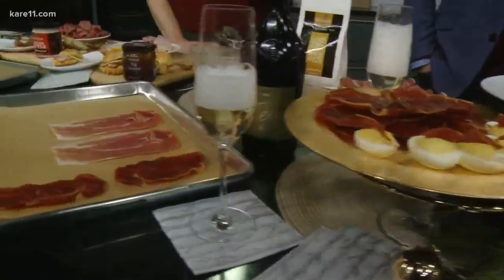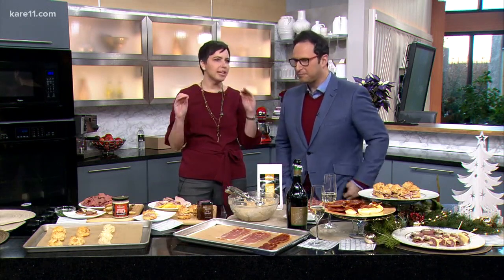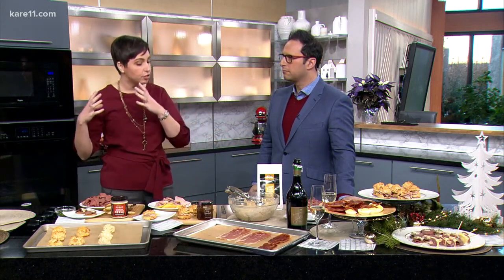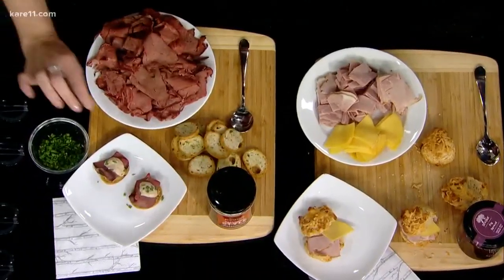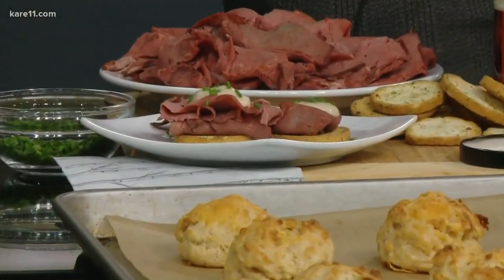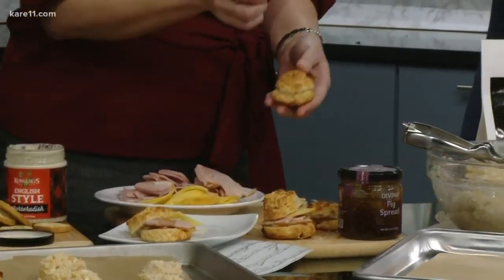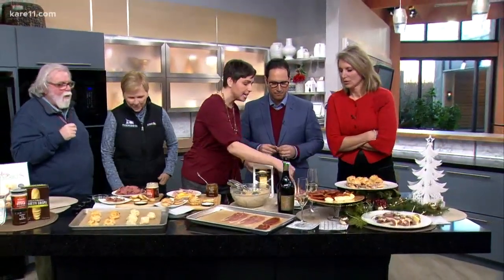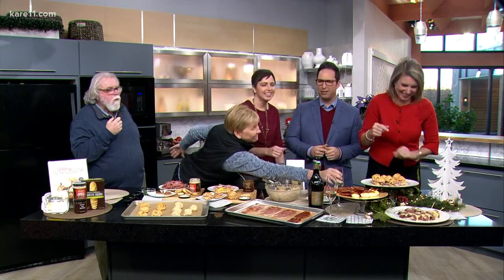Kowalski's quick and easy charcuterie board for the holidays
Rachael Perron from Kowalski's demonstrates an easy way to entertain guests with a charcuterie board.